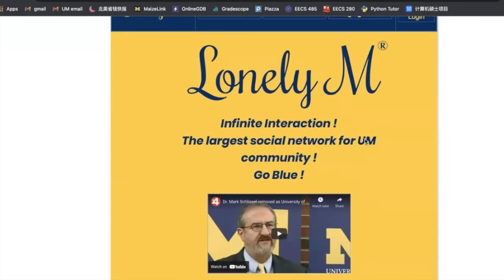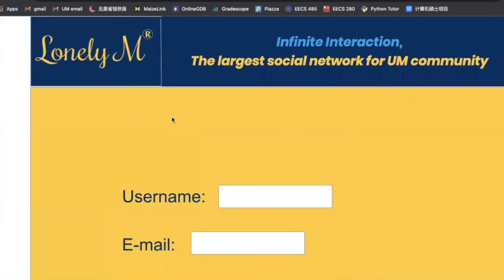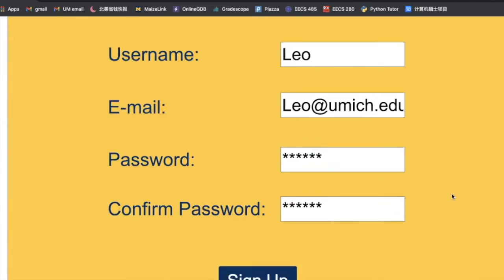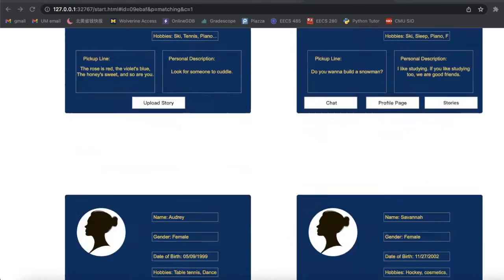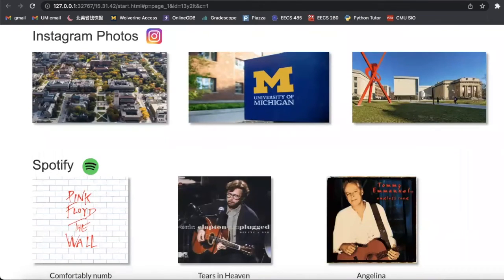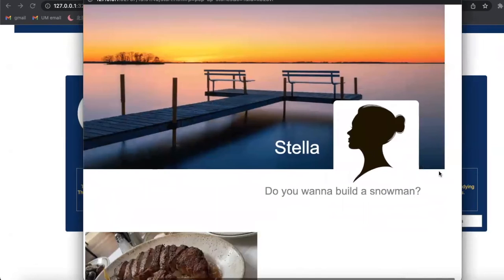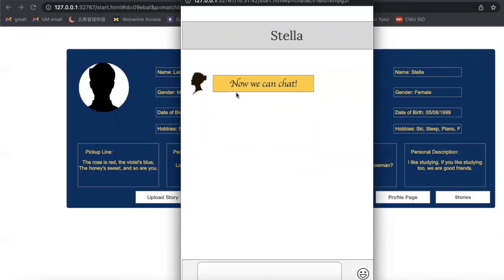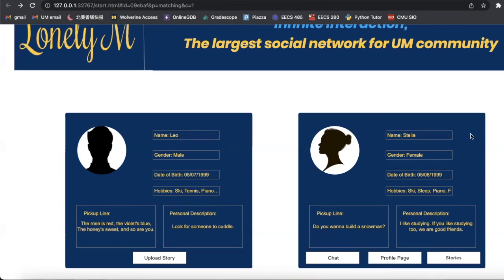EECS497 FINAL DEMO